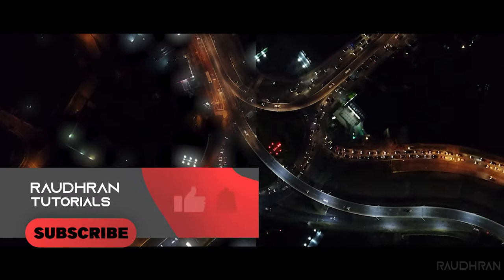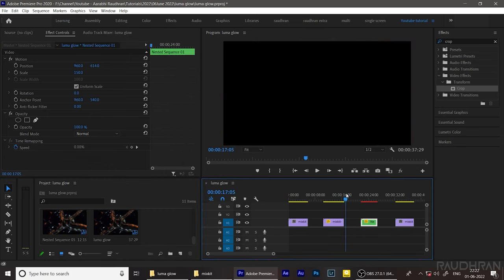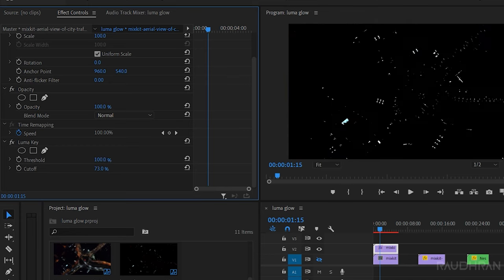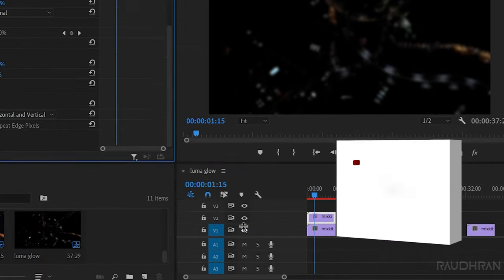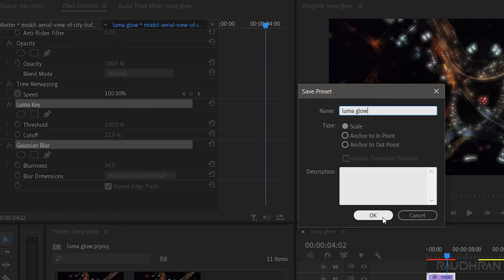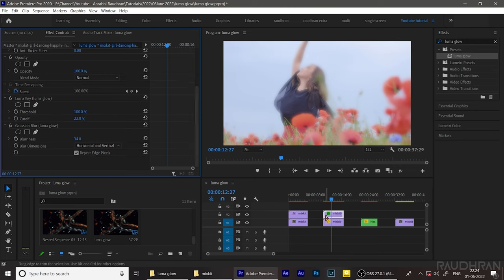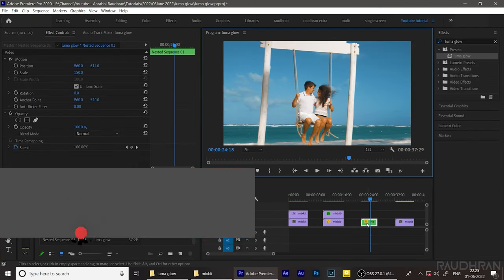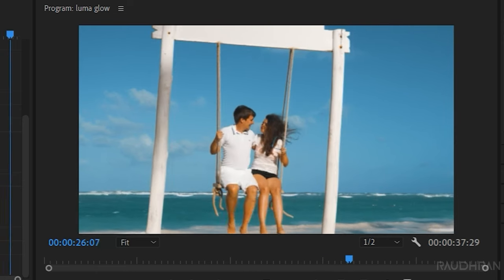How to CREATE LUMA GLOW in Premiere Pro CC (tutorial)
I am Raudhran. This is a adobe premiere pro tutorial. In this video i show you how to CREATE LUMA GLOW USING LUMA KEY EFFECT in premiere pro. ALSO IN THIS VIDEO WE WILL SEE HOW TO SAVE THIS AS A PRESET AND RE USE IT IN ANOTHER PLACE. Do watch the video completely and please don't skip the video in between. Thanks for supporting me.

premiere pro,
video editing ,
adobe pre
pro premiere
adobe premiere pro cc
adobe pr